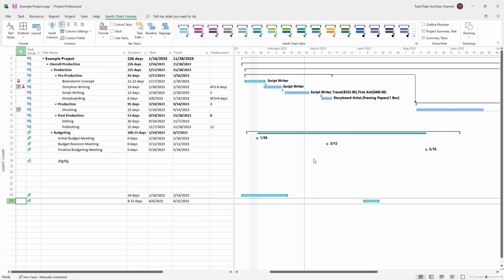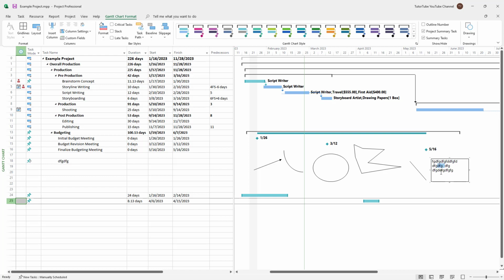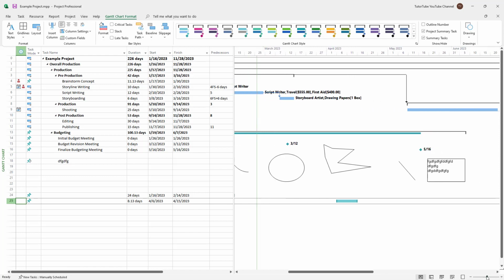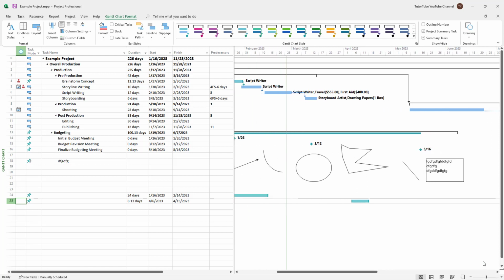Microsoft Project - Lesson 48 - Inserting Drawings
In this tutorial, we will be discussing about Inserting Drawings in Microsoft Project